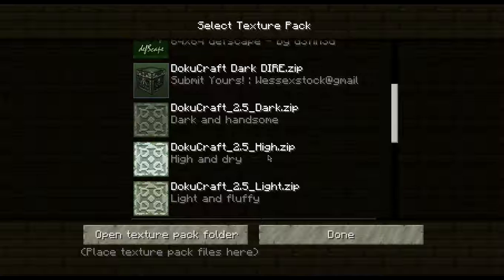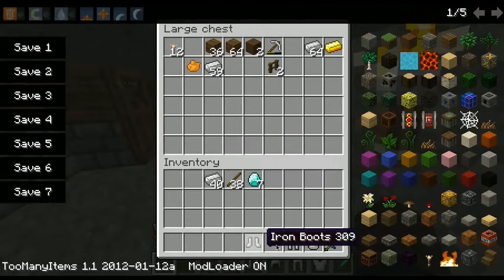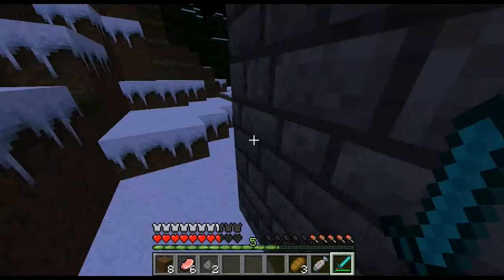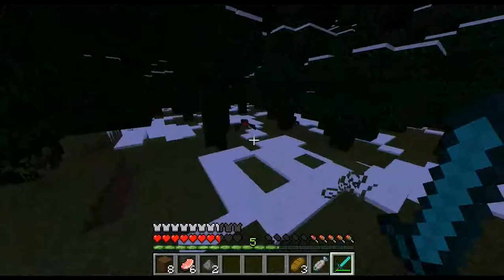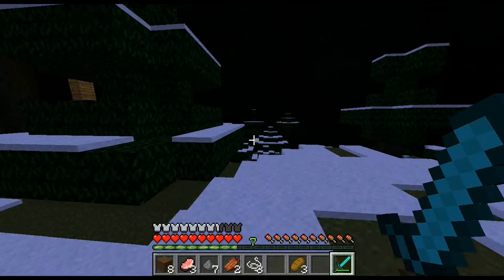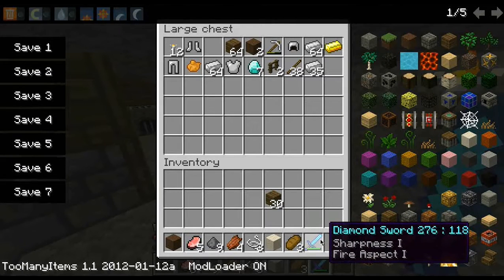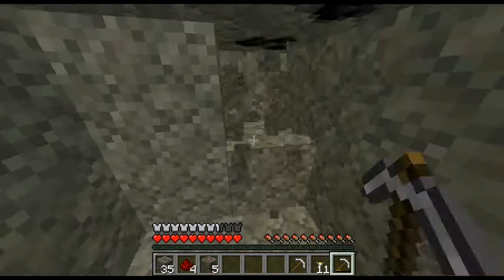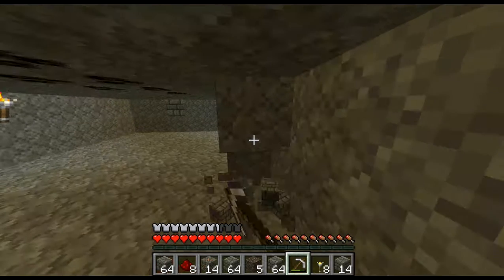Minecraft with ANDY